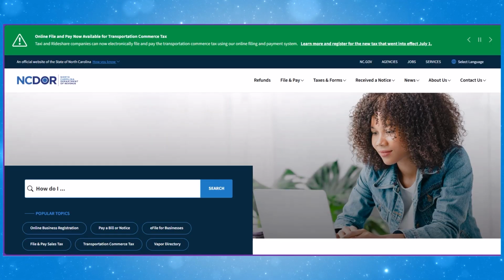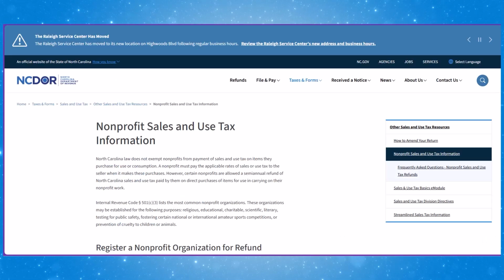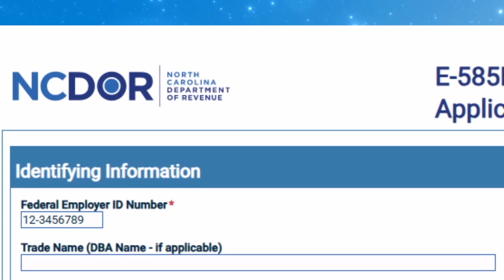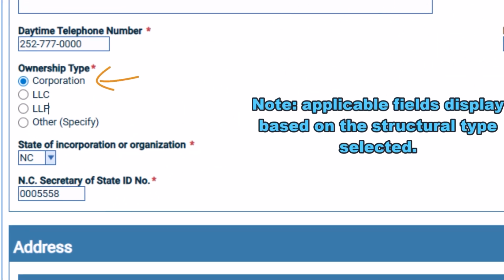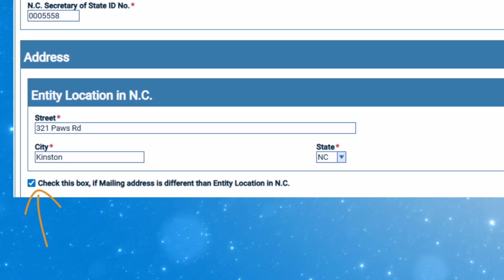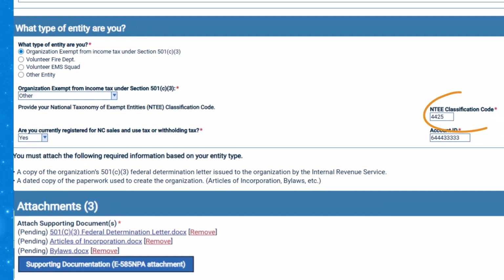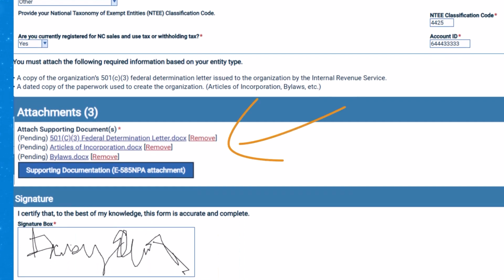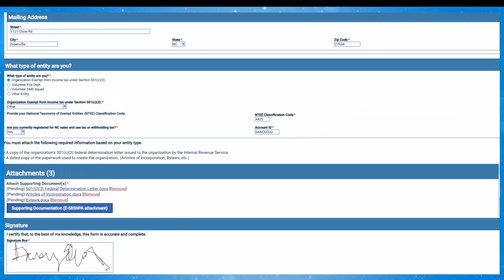Application for Nonprofit Sales and Use Tax Refund Account ID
Nonprofit entities will now complete Form E-585NPA, Application for Nonprofit Sales and Use Tax Refund Account ID, to apply for their account ID to receive refunds from the Department. For step-by-step instructions on how to complete the application, check out this video!